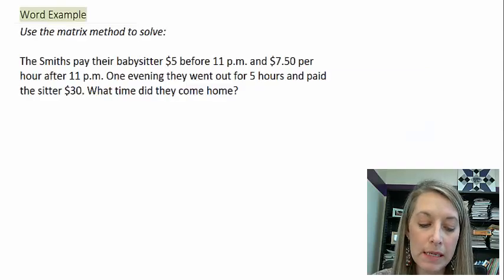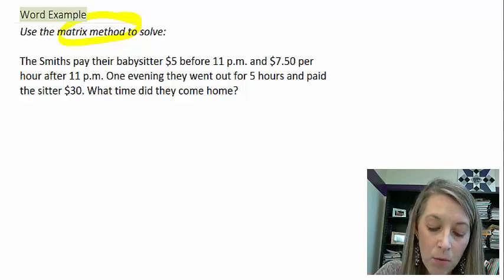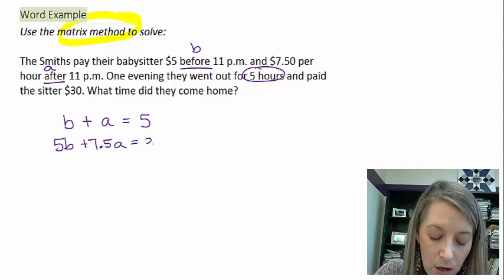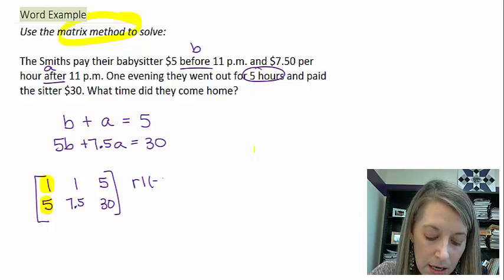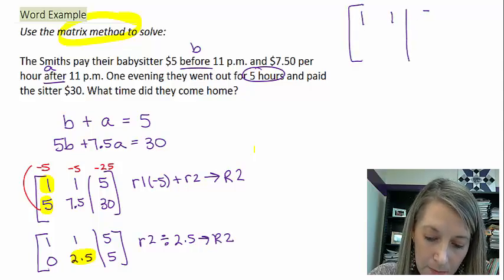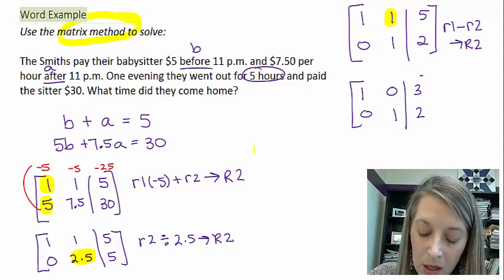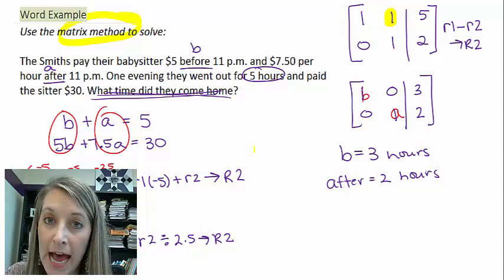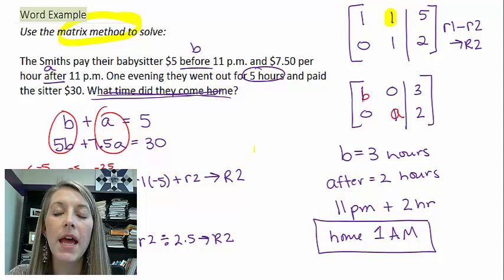7: Word Application of the Matrix Method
Using matrices to solve a word problem.